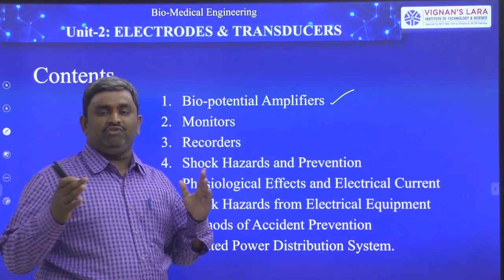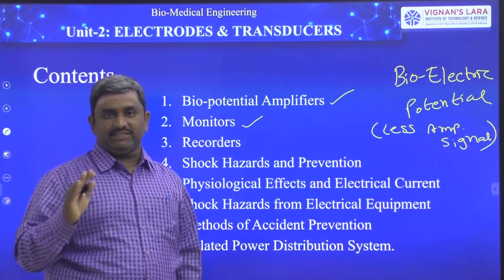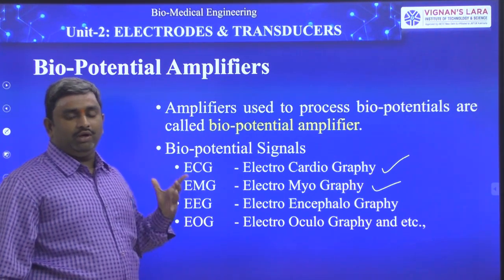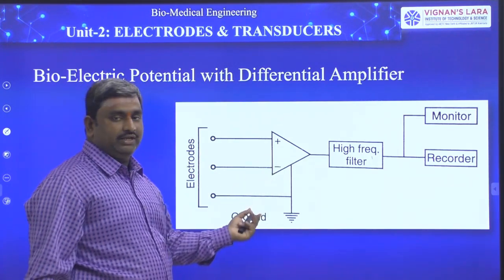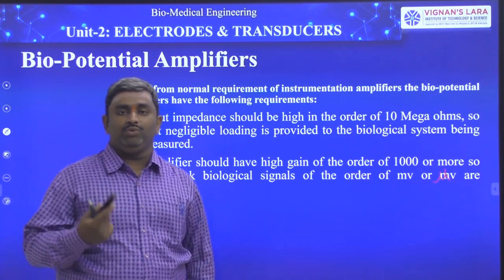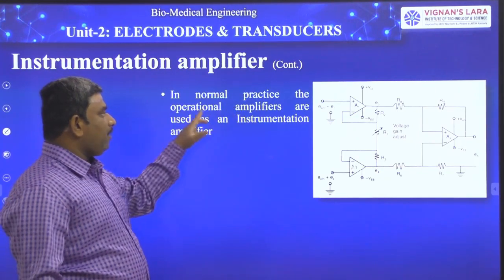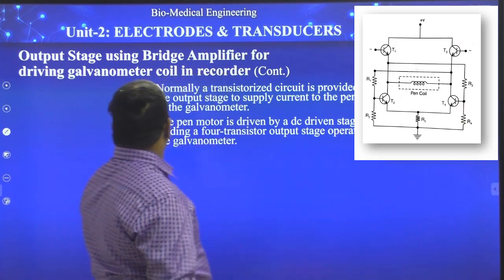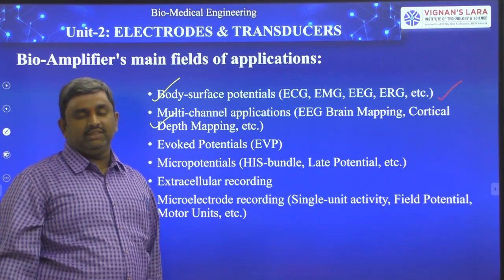BME601 - Bio-Potential Amplifiers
Bio-Medical Engineering (BME)

Bio-Potential Amplifiers
Amplifiers used to process bio-potentials are called bio-potential amplifier.
Bio-potential Signals (e.g., ECG, EMG, EEG, EOG, … etc.)
The basic function of bio-potential amplifier is to increase the amplitude of a weak electric signal of biological origin.
Bio-potential amplifiers typically process voltages, but in some cases they also process currents.
The frequency response of typical bioelectric amplifiers may be from dc (or near dc, i.e., 0.05 Hz) up to 100 kHz.

Bio-potential Signals
ECG  - Electro Cardio Graphy
EMG  - Electro Myo Graphy
EEG  - Electro Encephalo Graphy
EOG  - Electro Oculo Graphy and etc.,

Apart from normal requirement of instrumentation amplifiers the bio-potential amplifiers have the following requirements:
Input impedance should be high in the order of 10 Mega ohms, so that negligible loading is provided to the biological system being measured.
Amplifier should have high gain of the order of 1000 or more so that weak biological signals of the order of mv or mv are amplified.
These amplifiers should have high CMRR.
Voltage appearing at the amplifier input due to changes in magnetic fields should be minimized.
Amplifiers should have isolation circuitry for the safety of the patient being studied.

Instrumentation amplifier (Cont.)
In normal practice the operational amplifiers are used as an Instrumentation amplifier
The First stage comprise 2 input amplifiers A1 and A2 connected in non-inverting followers configuration. This gives high input impedance.

The second stage is a basic differential amplifier giving high gain.
In this circuit overall voltage gain can be controlled by adjustment of R1.